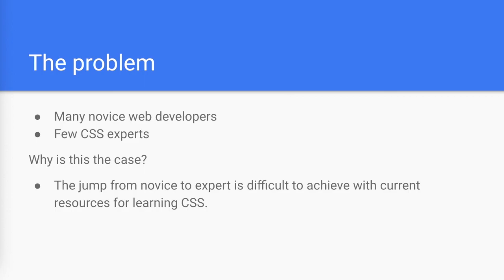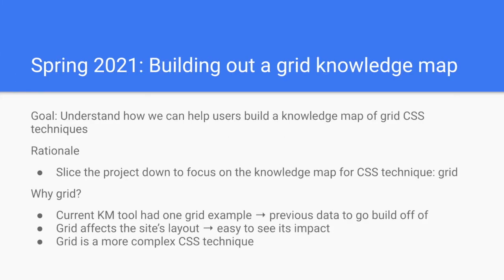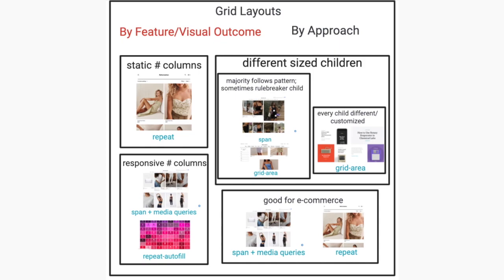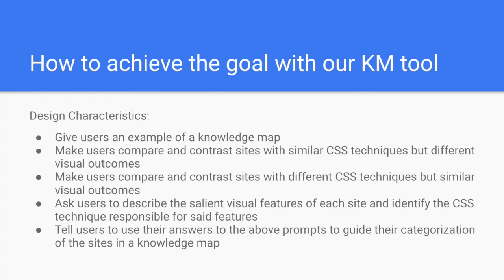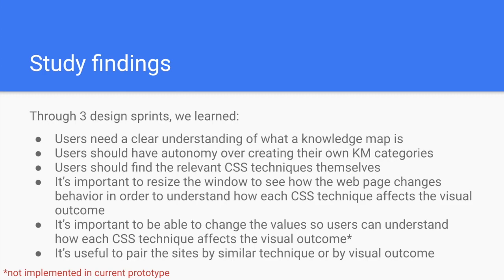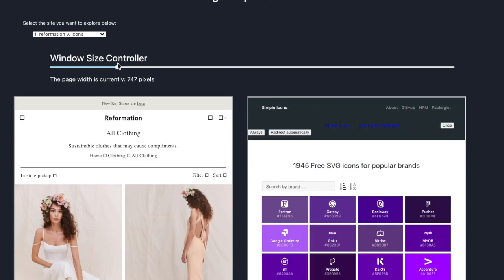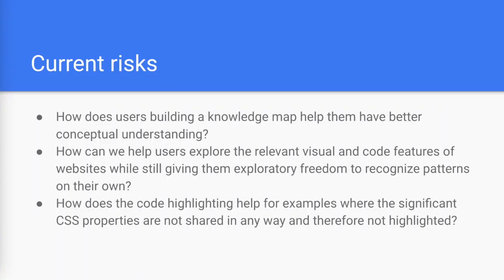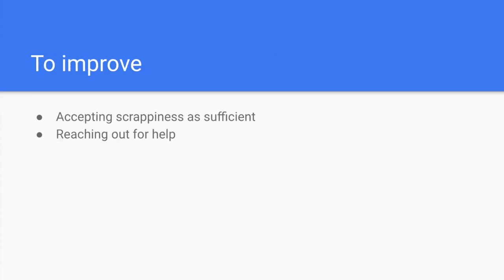Knowledge Maps - Quarterly Update - Spring 2021